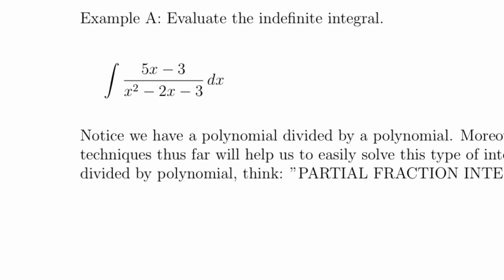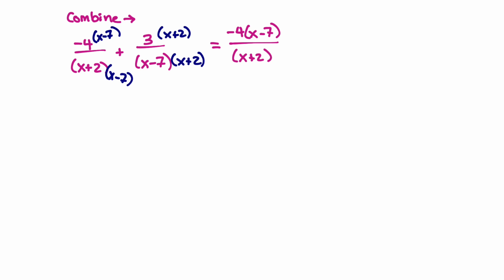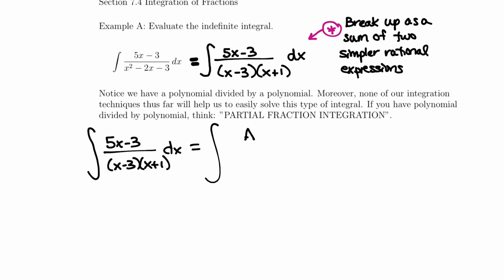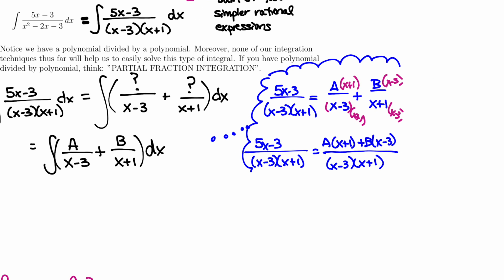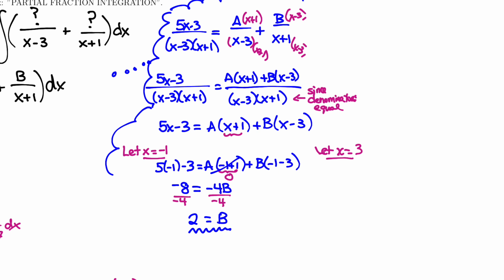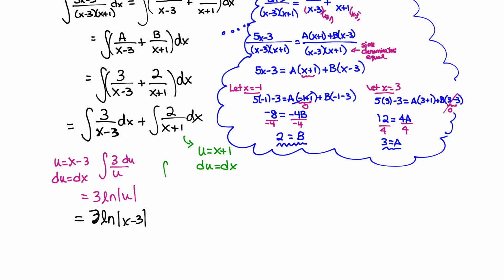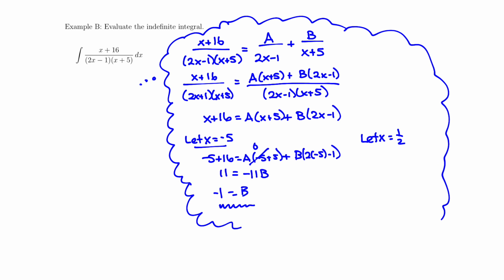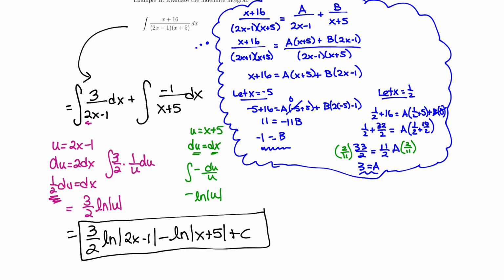MA122_Integration of Rational Expressions (Partial Fraction Decomposition)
This video introduces the method of partial fraction decomposition in reference to integrals involving fractions of polynomials.